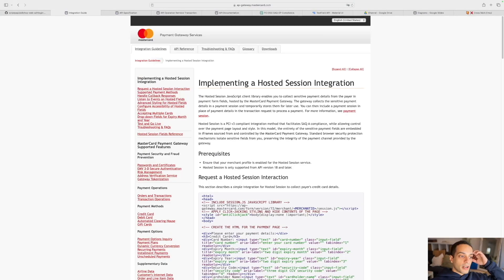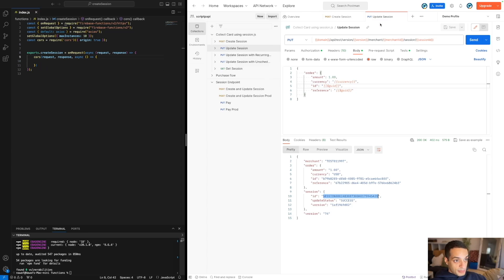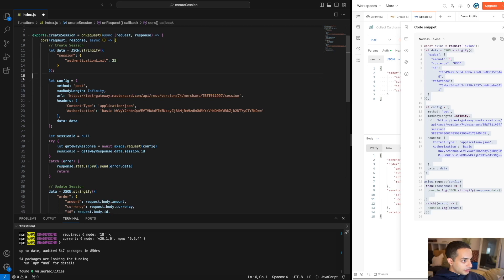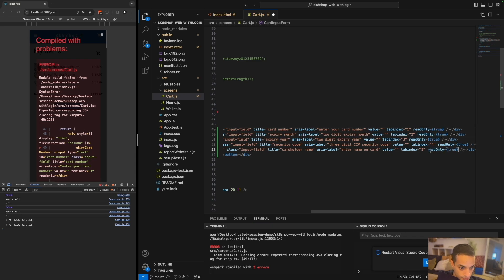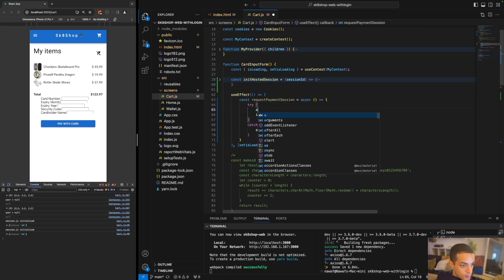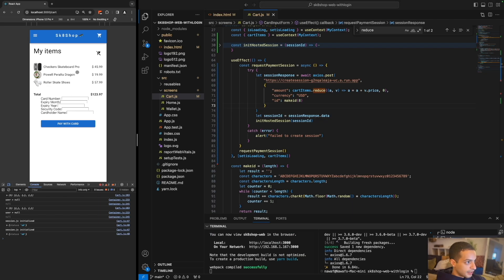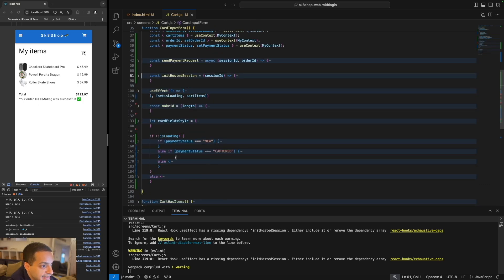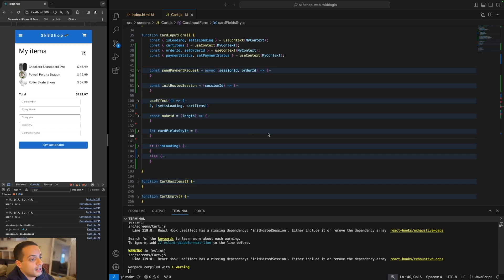Mastercard Gateway Hosted Session Integration (ReactJS Web App)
Chapters:
00:00 - intro & Demo
00:35 - API Demo on Postman
01:05 - Coding "CreateSession" Endpoint
03:30 - Integrating Web-app with session.js
07:03 - Implementing "CreateSession" endpoint in the web app
08:55 - Customizing Card Input fields look and feel
09:49 - Creating "sendPayment" endpoint
12:00 - Implementing "sendPayment" endpoint in the web app
14:00 - Creating result page
16:00 - Result and outro